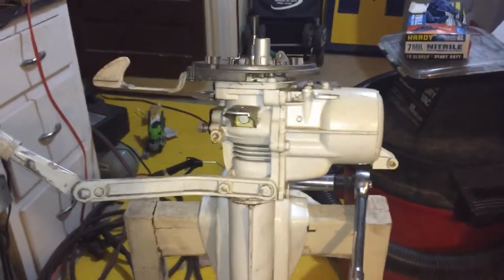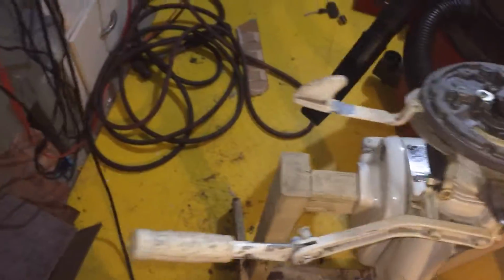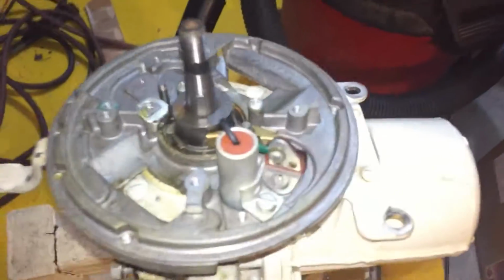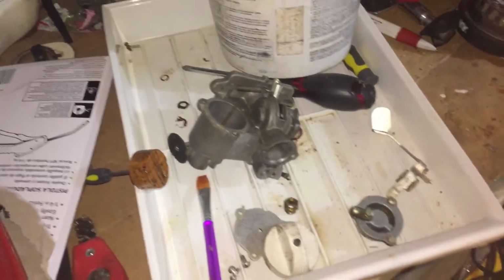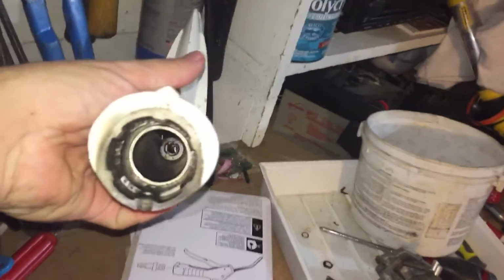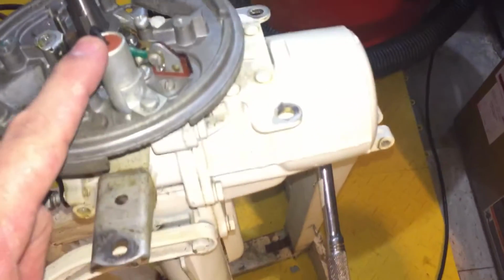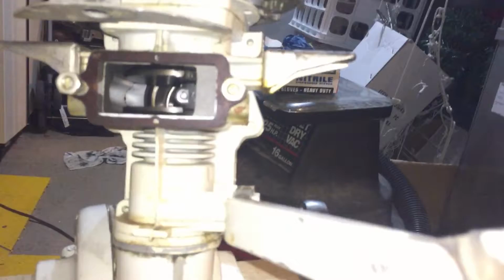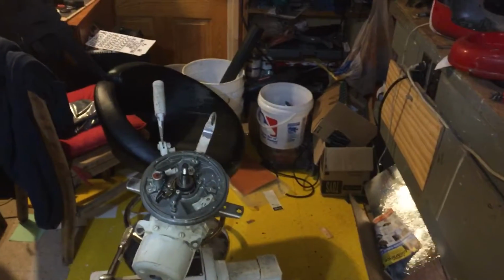1962 Montgomery Ward Sea King 3 rebuild part 1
Time to rebuild my father in Laws, fathers  sea king bought brand new.